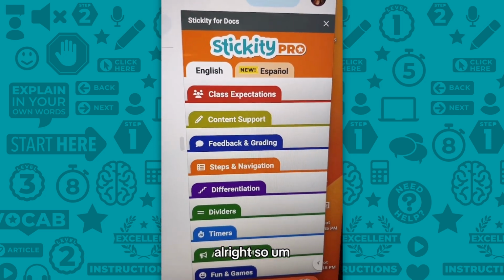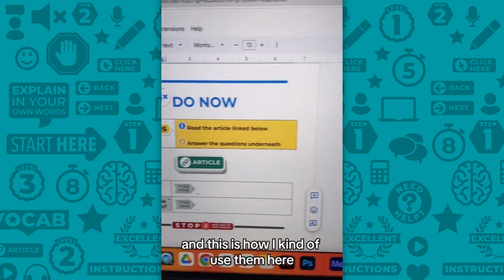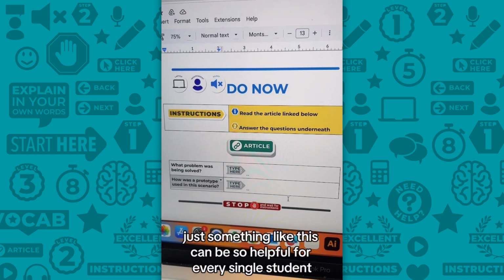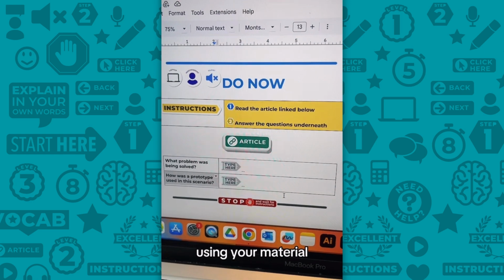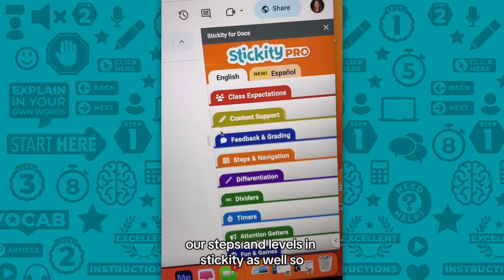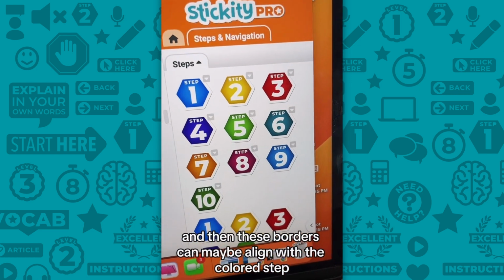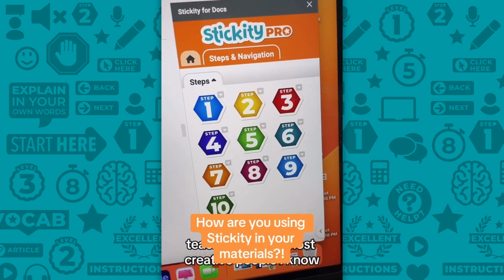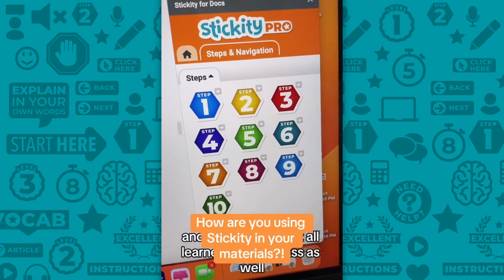IEP Accommodations with Stickity: Easy Visual Chunking